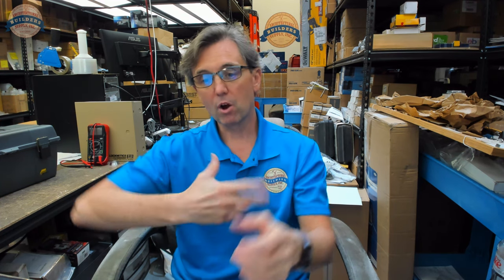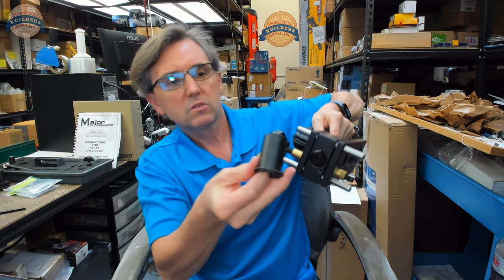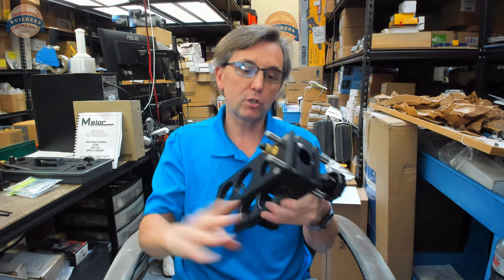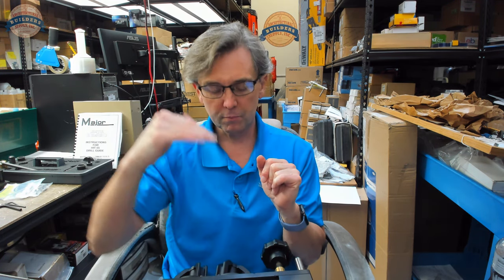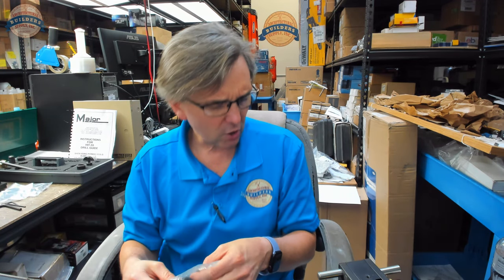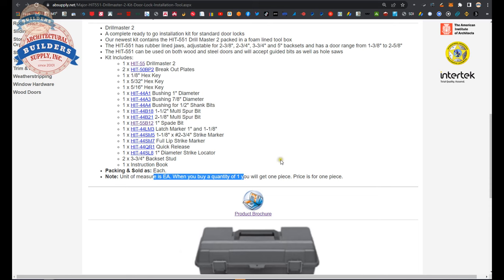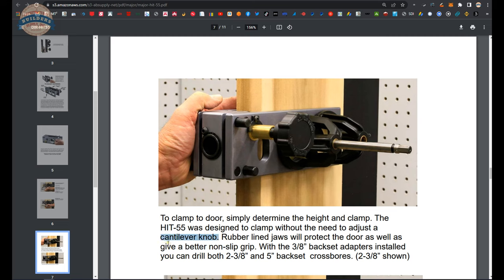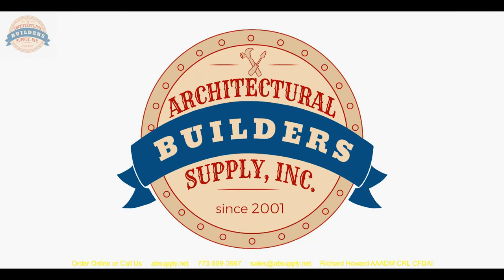Major HIT 551 Drillmaster 2 Kit, Door Lock Installation Tool